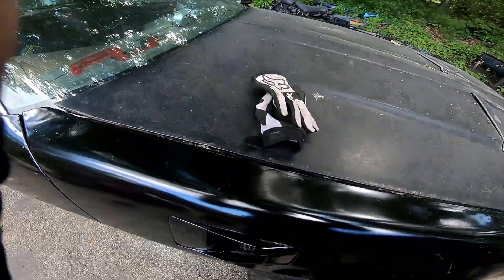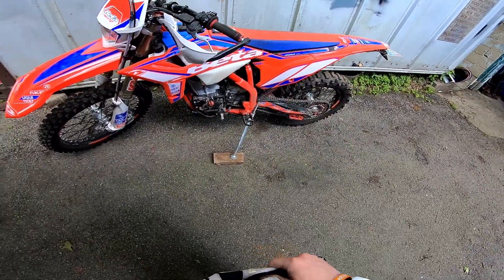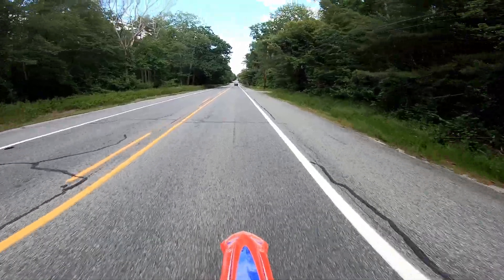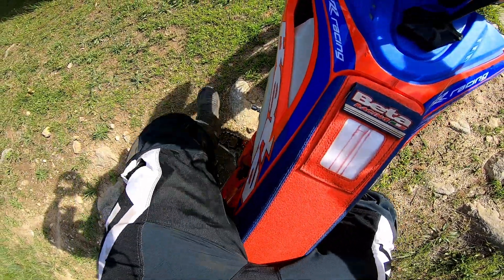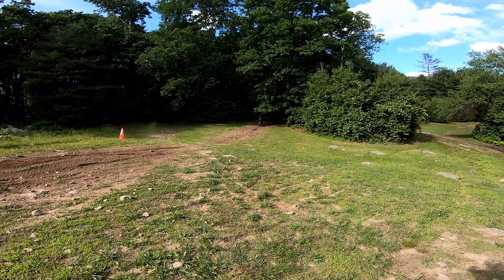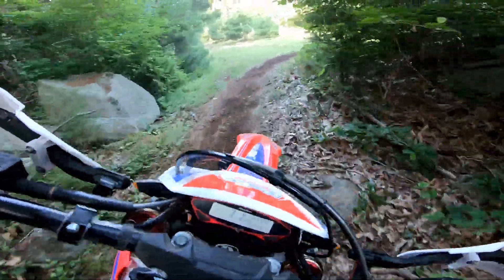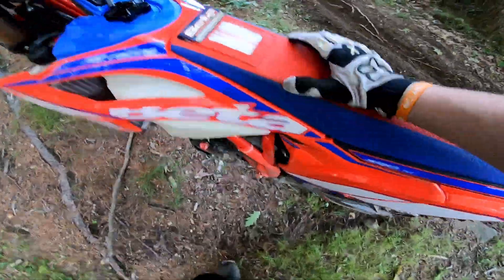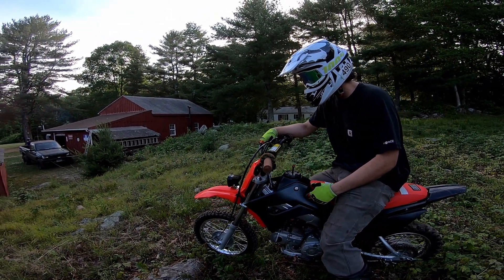Home Made Motocross Track is AWESOME (Unless you crash)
If you think this video is cool, just wait until you see what we've been doing to the track recently! More jumps, more berms, river crossings and  more!